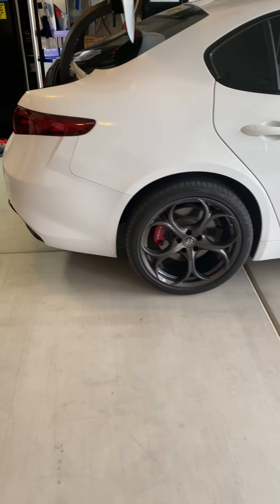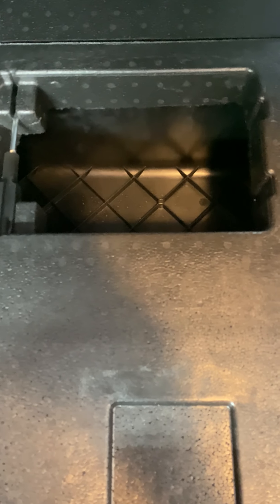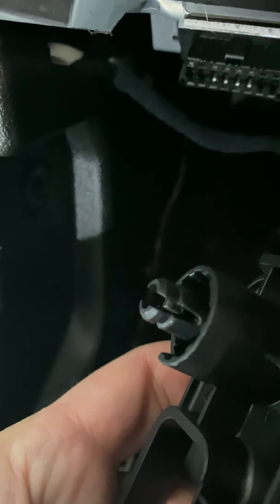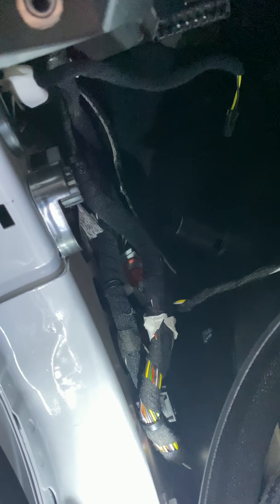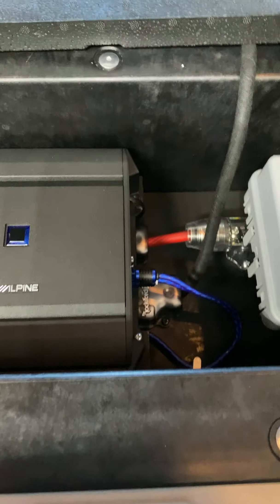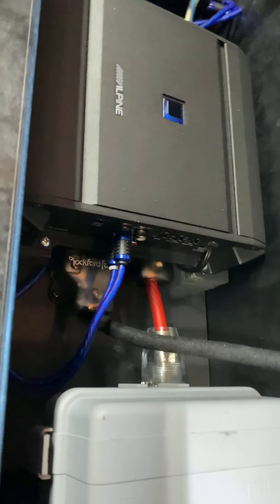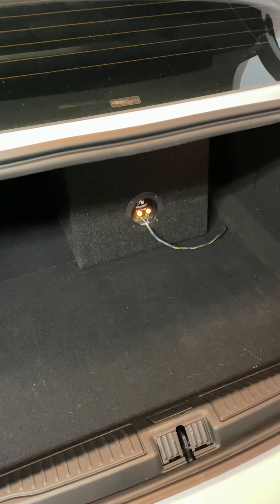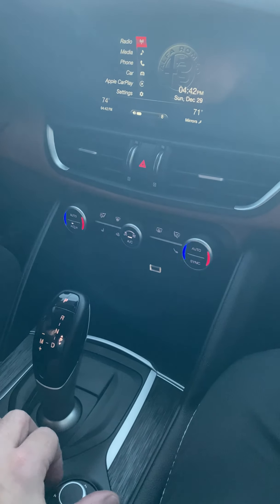Alfa Romeo Giulia Base Stereo Upgrade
Adding a subwoofer, amp, and DSP to the Alfa Romeo Giulia base stereo.